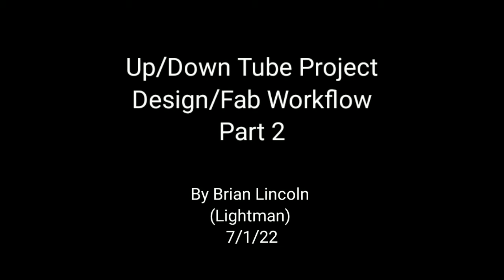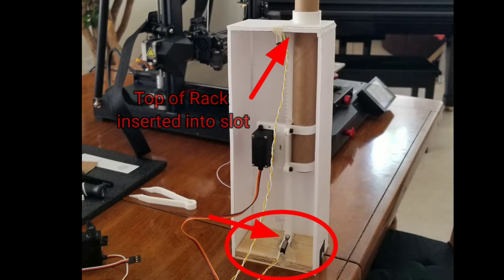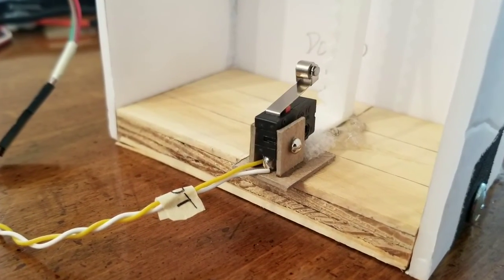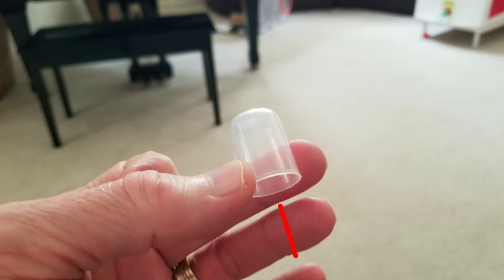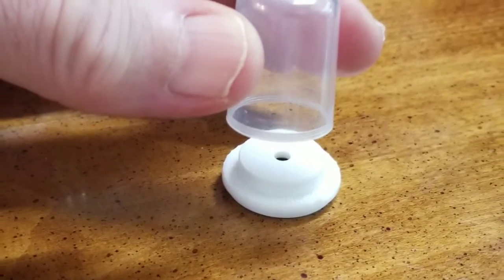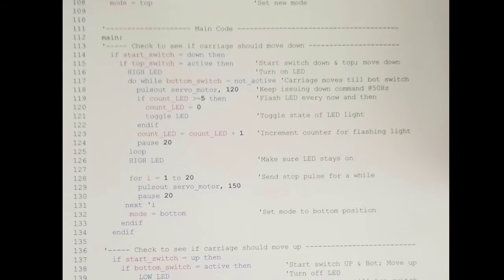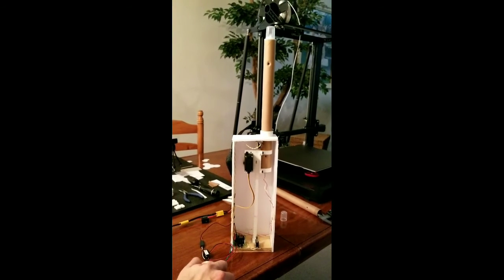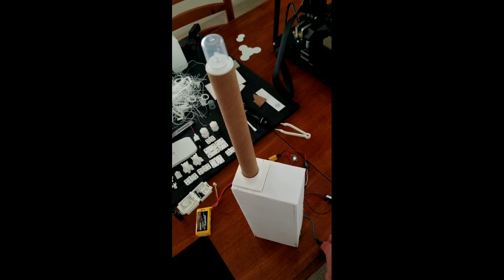Design-Fab Flow Part 2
Part 2 of the Up Down Tube project where an enclosure, limit switches, flashing blue light, microcontroller and coding is included. A 3D fitting is designed and printed.